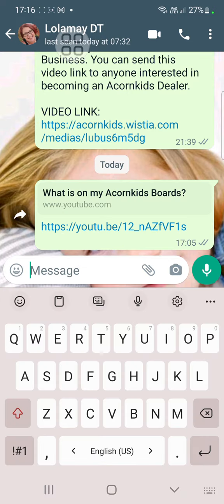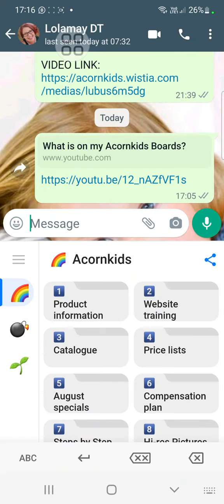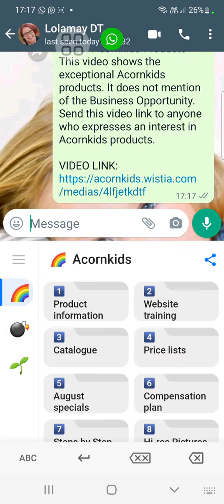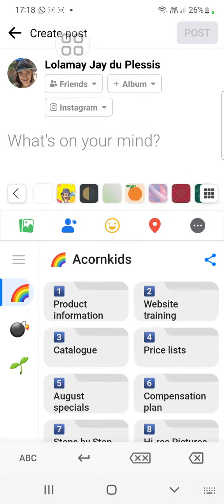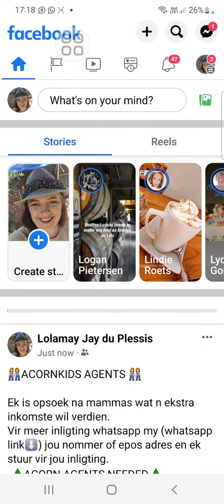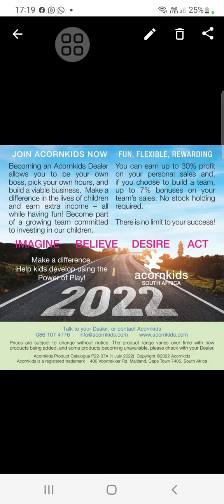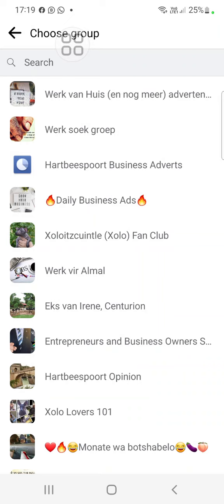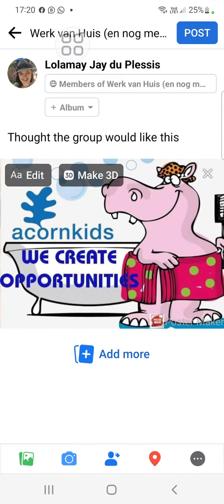How to use all this information